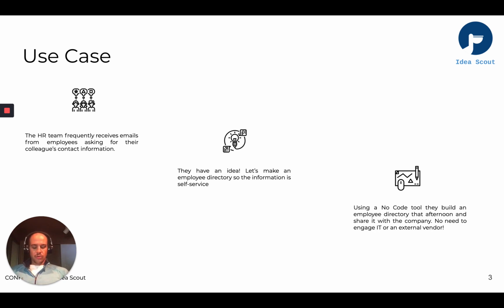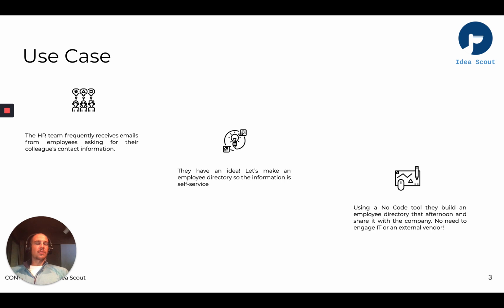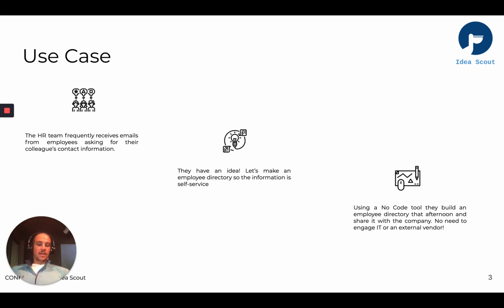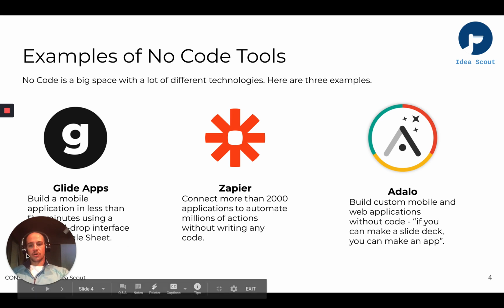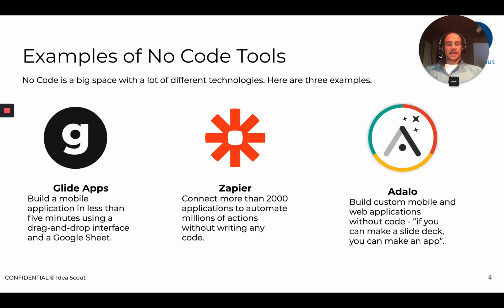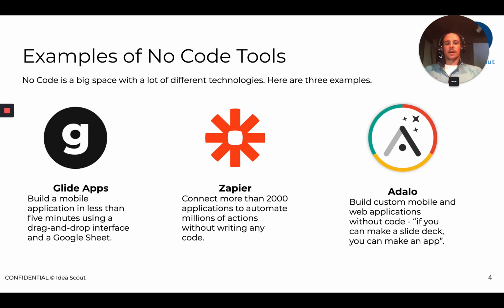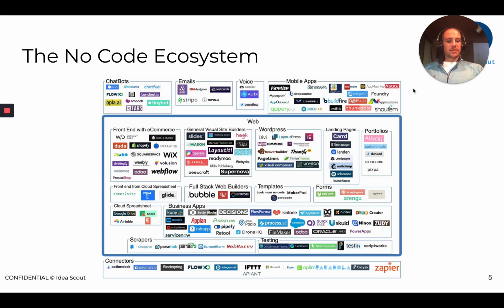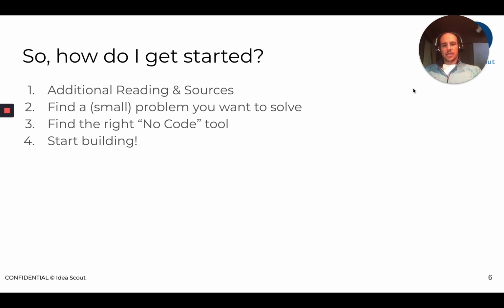What is No Code?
No Code and Low Code tools are revolutionalizing business, technology, and digital transformations. From automating invoicing to creating web and mobile apps No Code does it faster and at lower cost.

Automate Intelligently is a low code / no code digital agency. We work across platforms to help organizations achieve their technology goals.